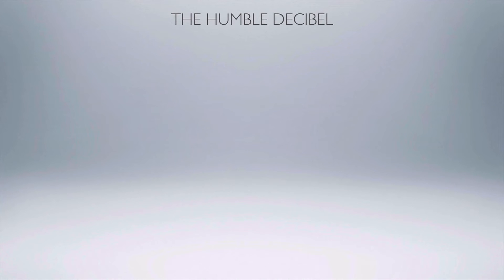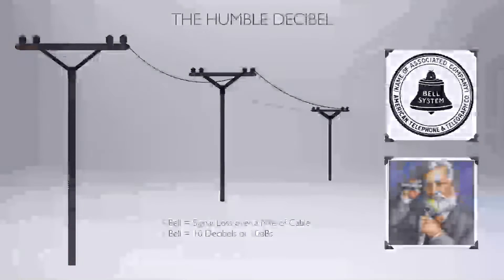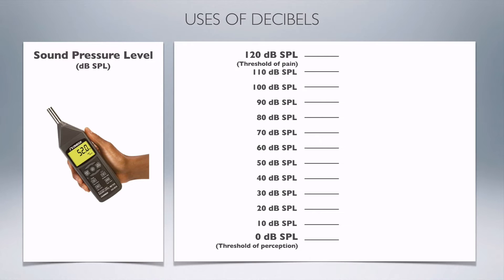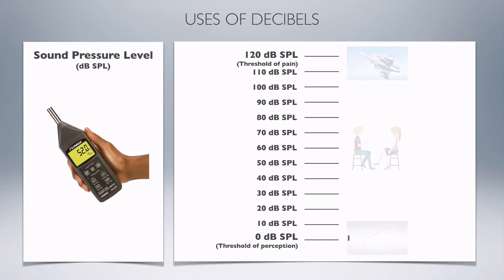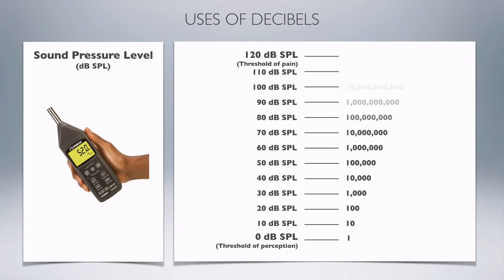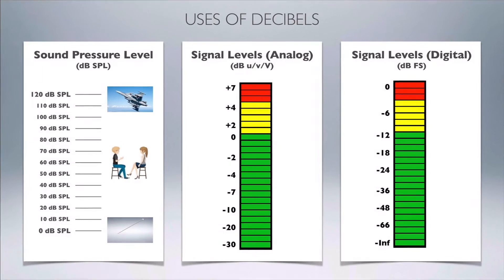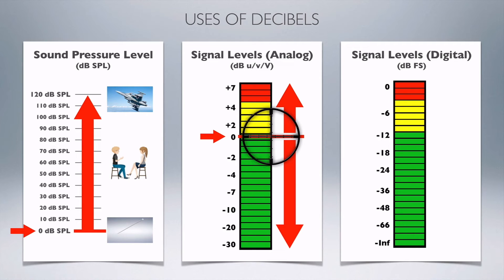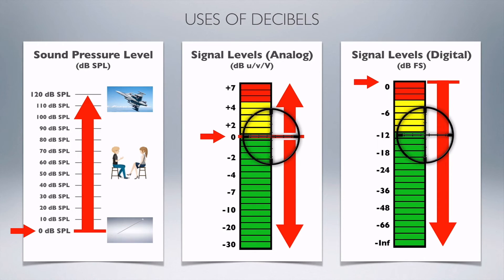What are dBs or Decibels?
This clip is from our the “Ultimate Home Recording School” course found

David Wills